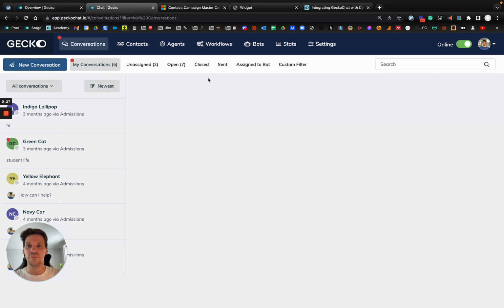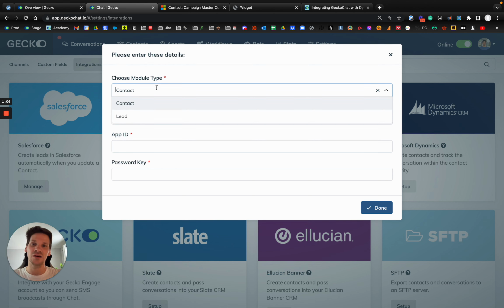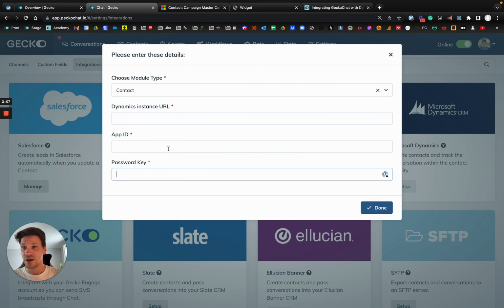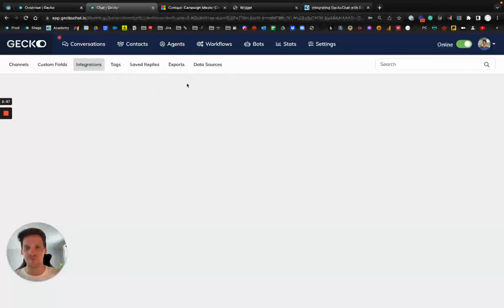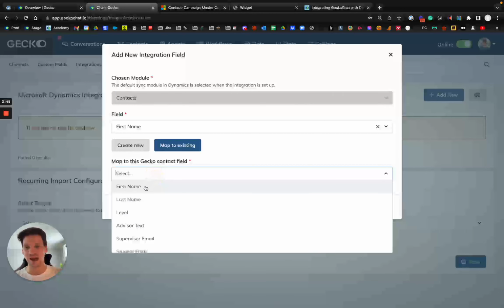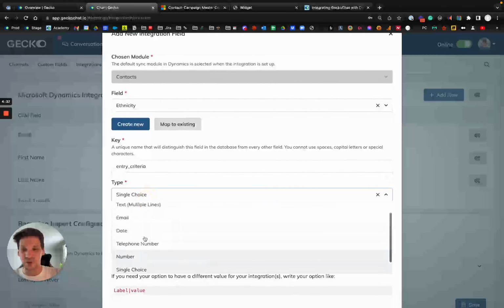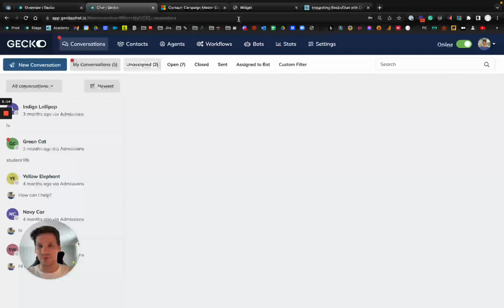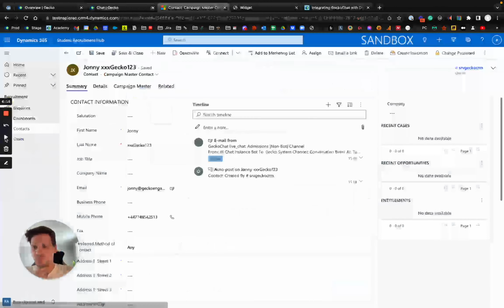How To Map Fields Between Gecko Chat x Dynamics